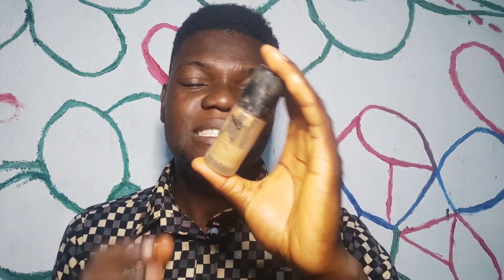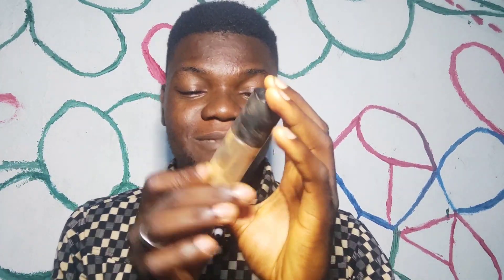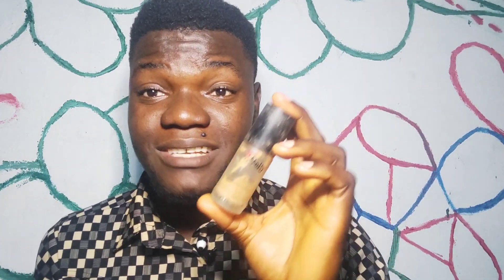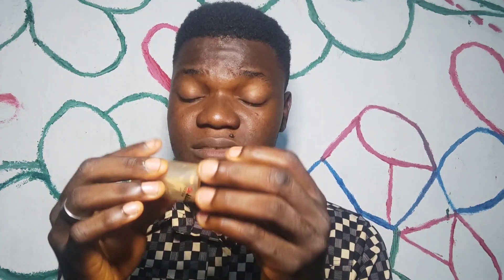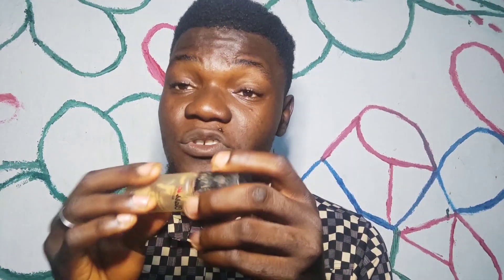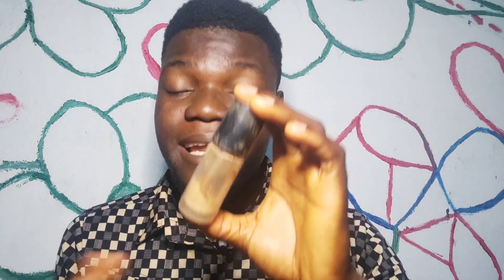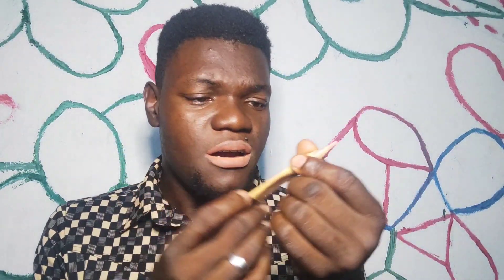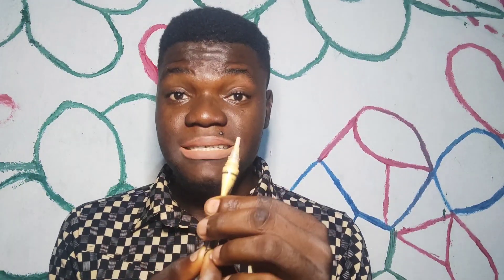Starters’ makeup kits / Types of makeup products and various uses. Beginners friendly tutorial.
As a makeup artist starting his or her journey, there are essential makeup things you should have in you kit. Again, because you just started, you may not have enough money to buy all the products at once. This video will also show you how you can use your makeup products to do multiple things. You don't really need to buy the whole world before achieving a full face glam makeup. You can start small, and this video is here to guide you.

This video is a must see. It is beginners' friendly.